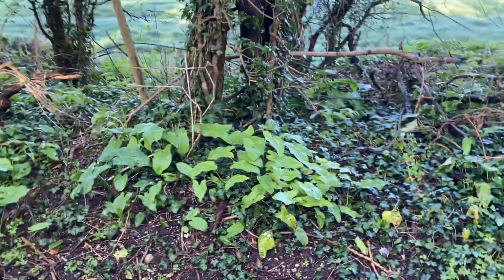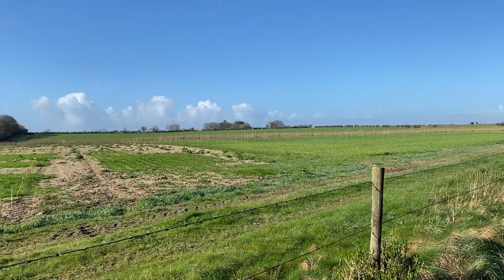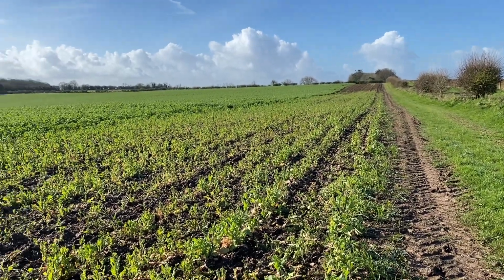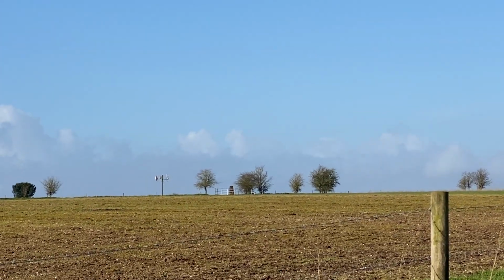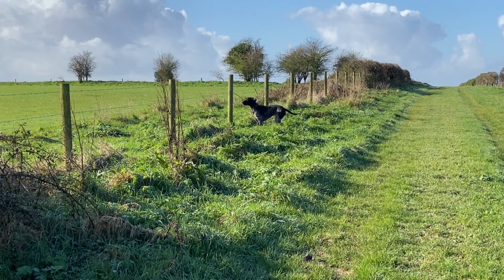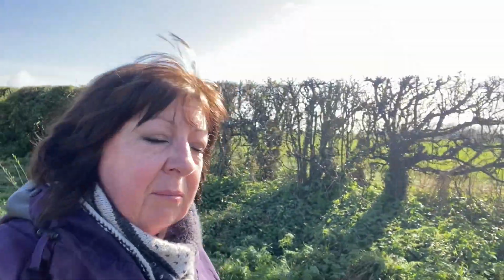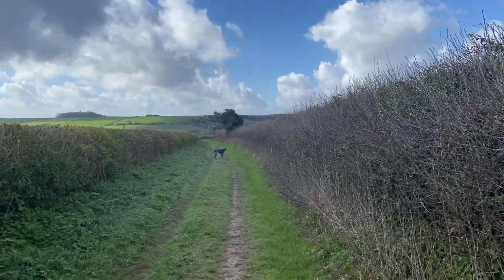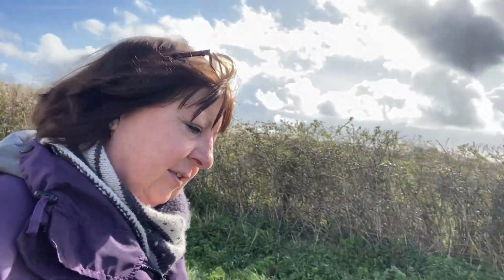FIrst Spring Long Walk '24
The sun finally came out so I thought I'd take you on an 8km walk around the Downs above our village. I was going to add a soundtrack but the natural sounds were perfect on their own.